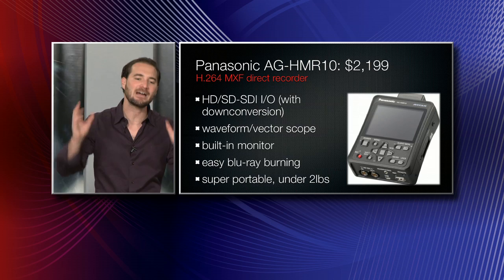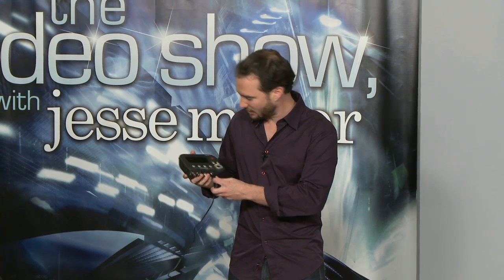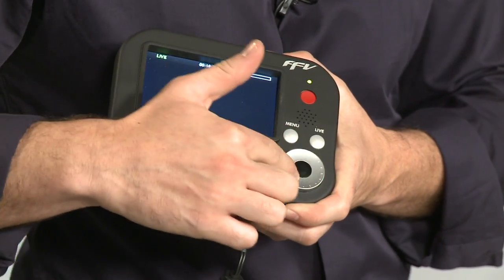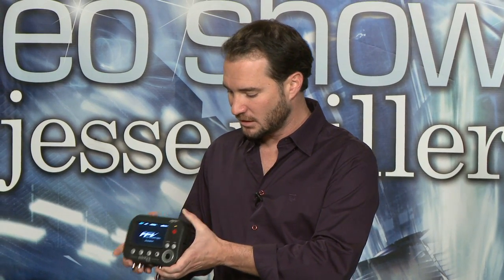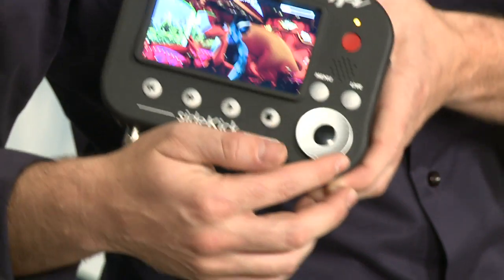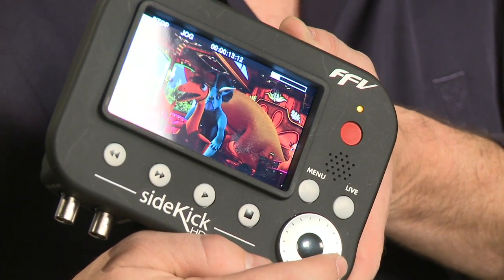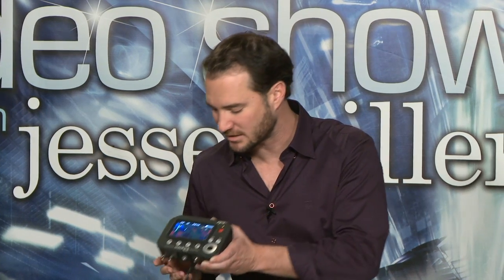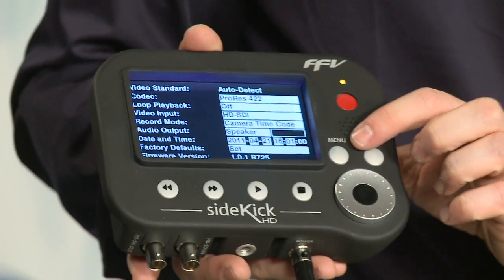Tapeless Acquisition - FFV Sidekick HD, ep. 21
midtown video and jtown.tv present: "the .video show, with jesse miller". This segment features a look at the features of the new FFV Sidekick, an intuitive, super portable HD-SDI recorder and how it fits in the scope of other means of Tapeless Acquisition.